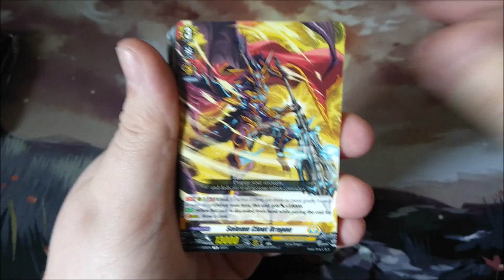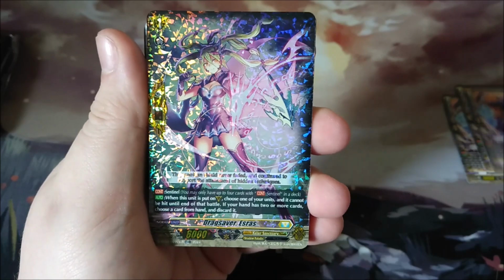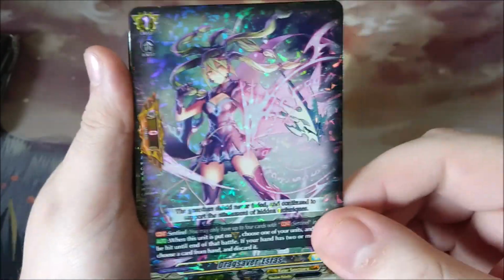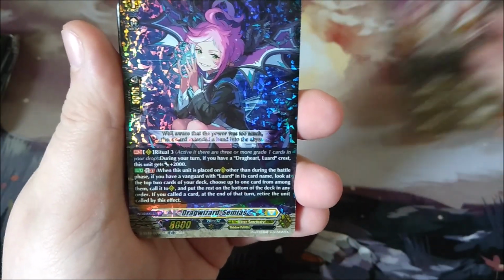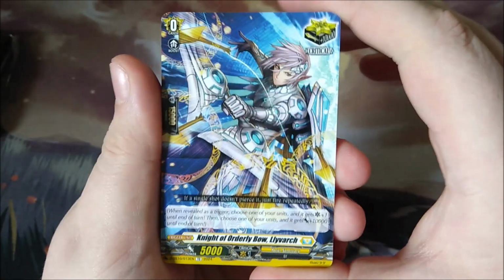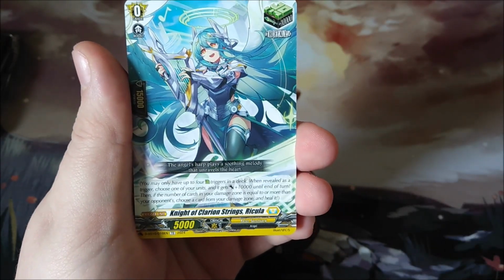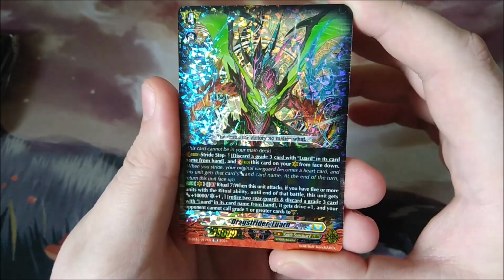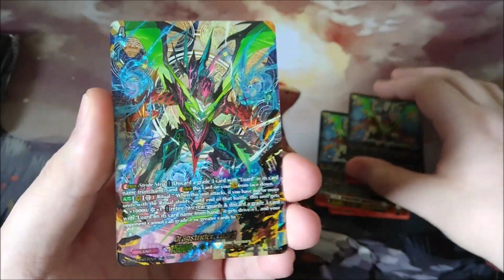Opening Stride Deckset Luard For These Shadow Paladins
I wasn't planning on picking up Luard at first, but I might as well give it a go now 🧙

Chapters
0:00 Intro
1:55 Opening
10:56 Final Thoughts & Outro